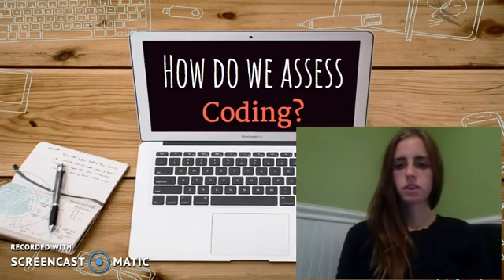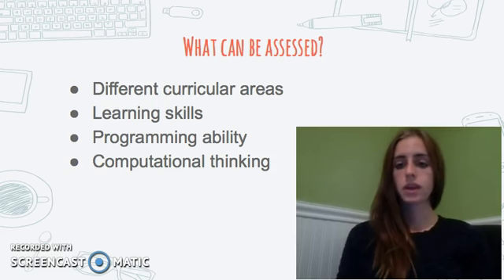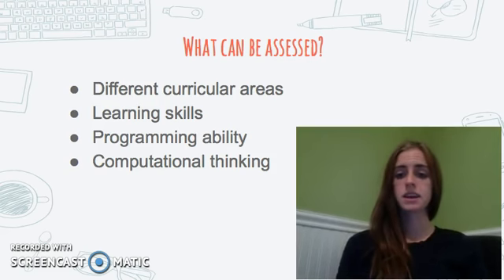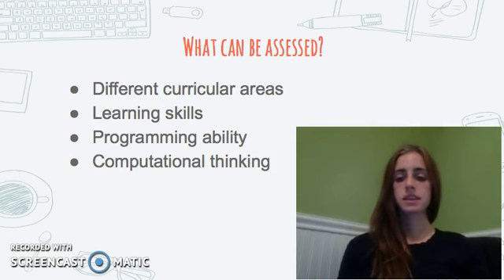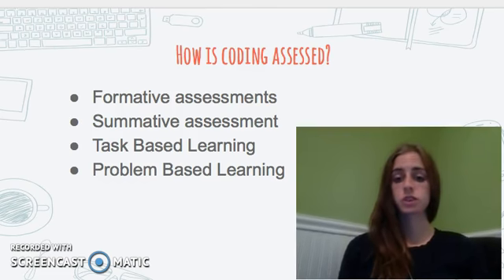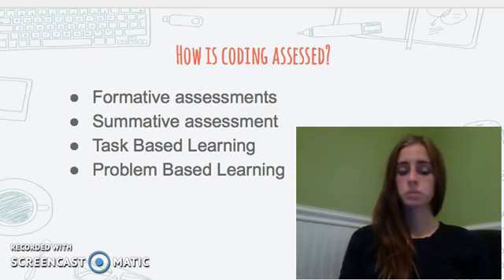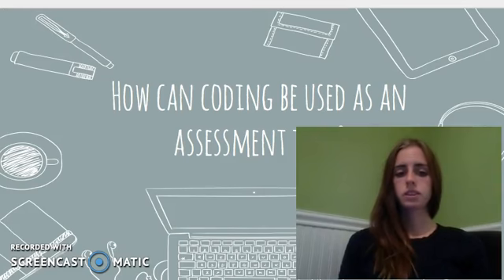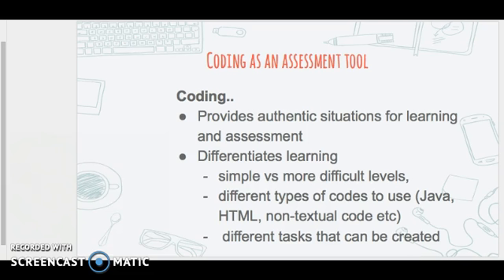Assessing coding and using coding as an assessment tool